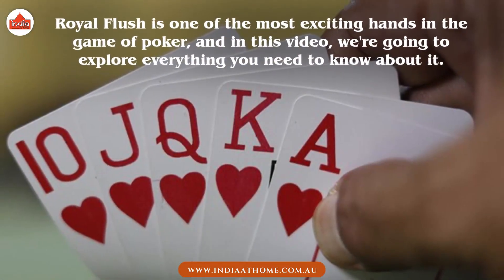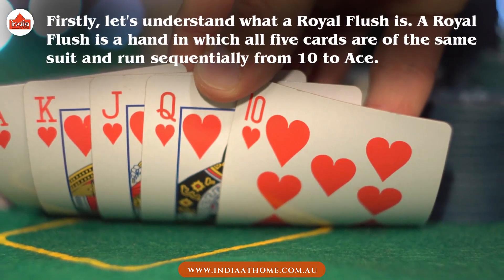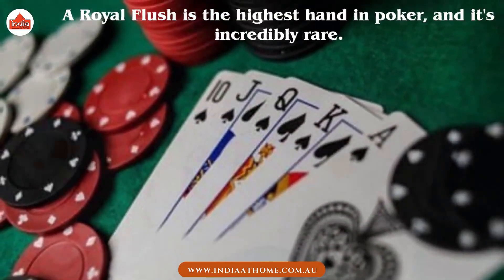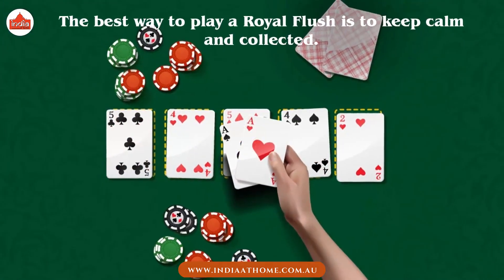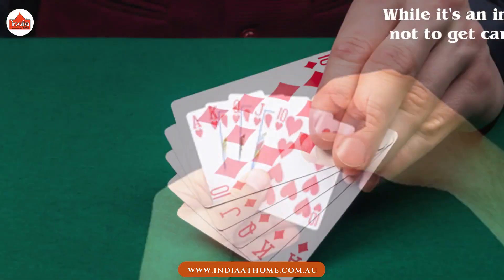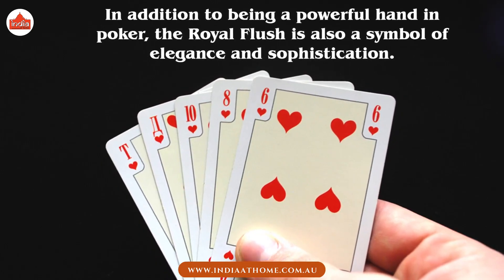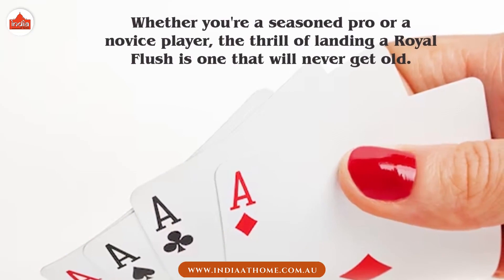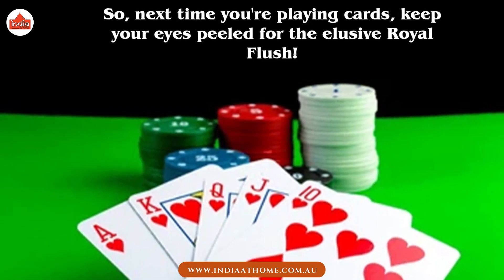Royal Flush Playing Cards | India At Home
royal Flush is one of the most exciting hands in the game of poker , and in this video, we're going to explore everything you need to know about it.

Firstly, let's understand what a Royal Flush is. A Royal Flush is a hand in which all five cards are of the same suit and run sequentially from 10 to Ace.

A Royal Flush is the highest hand in poker, and it's incredibly rare.

The odds of being dealt a Royal Flush are just 1 in 649,740. So if you do manage to land one, it's cause for celebration!

The best way to play a Royal Flush is to keep calm and collected.